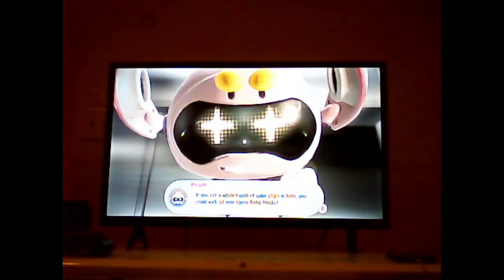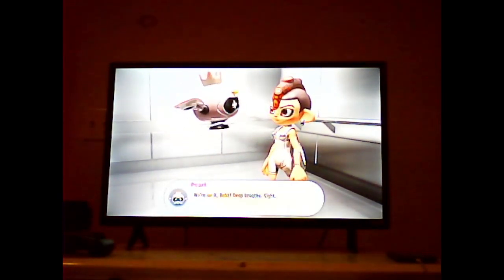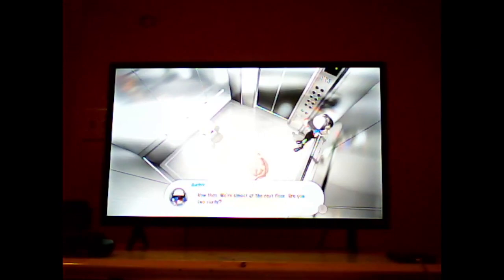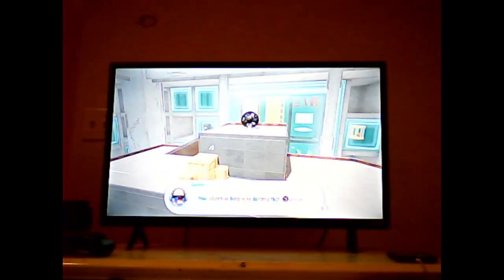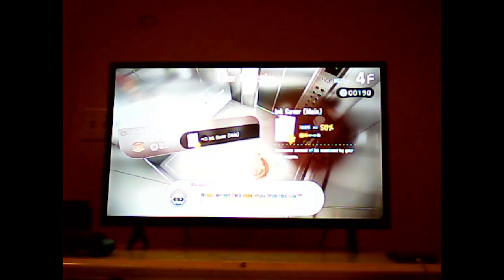Let's Play The First Three Levels of Side Order!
In this video, you'll see me playing not one, not two, but the first three levels of Side Order in splatoon3! I'll get back to uploading speed paint videos. That I promise.